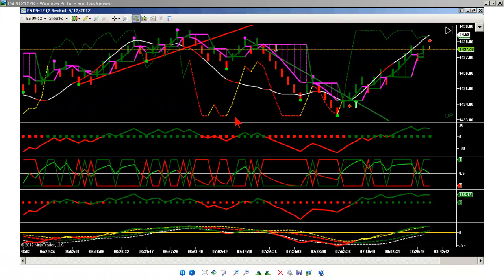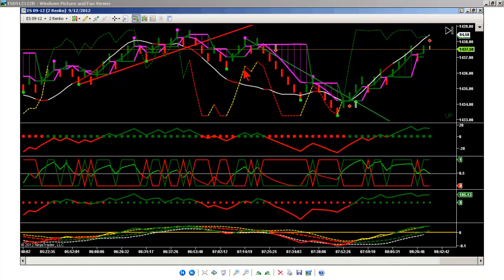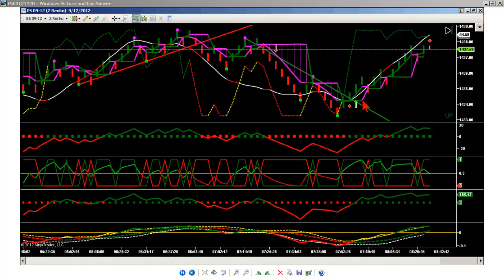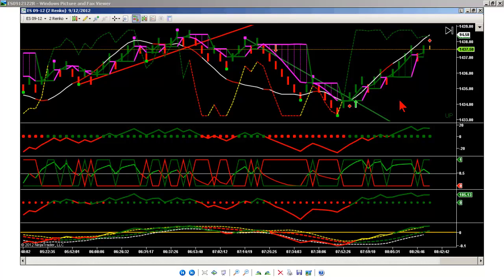Indicators for NinjaTrader